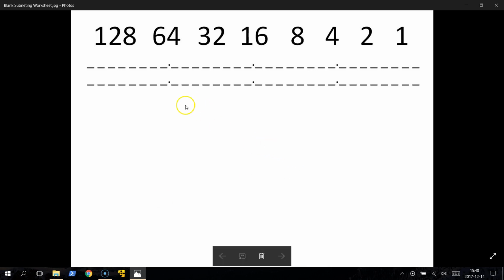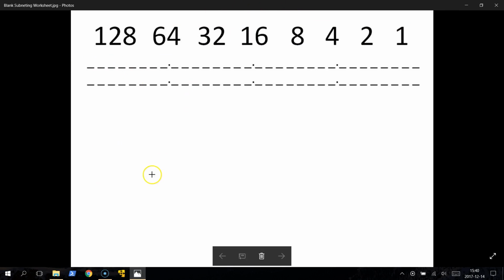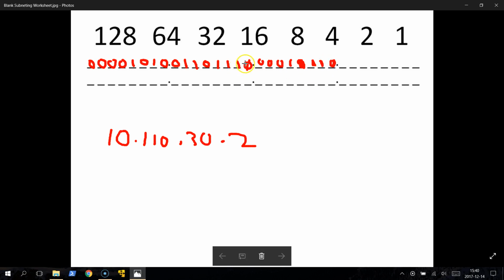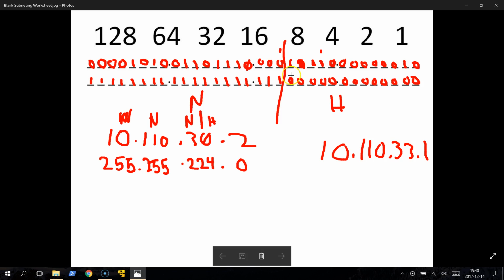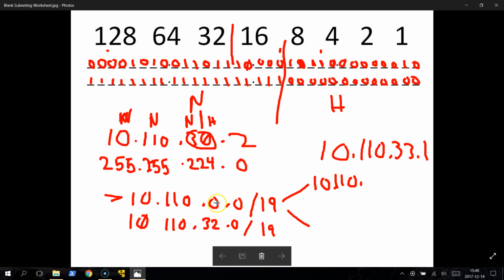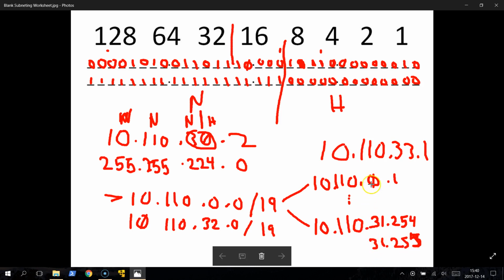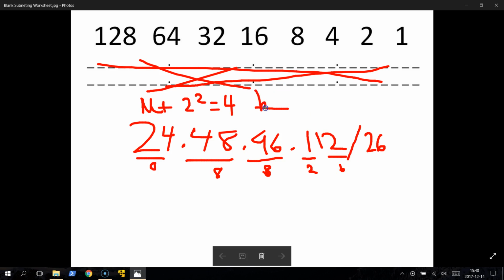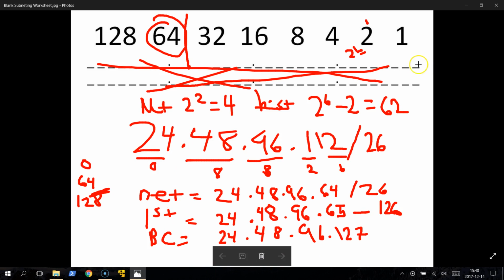Quick VLSM Review for tests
Quick VLSM for Tests